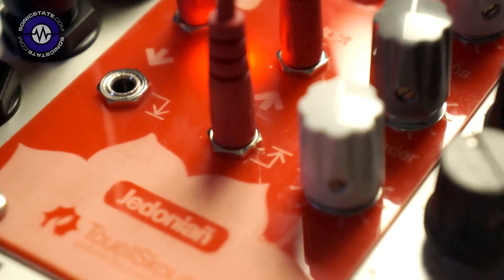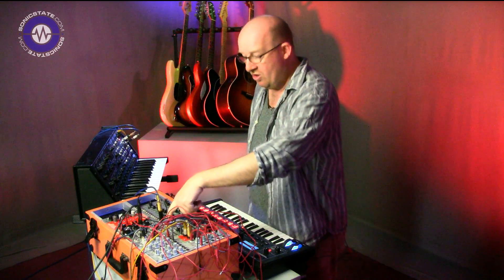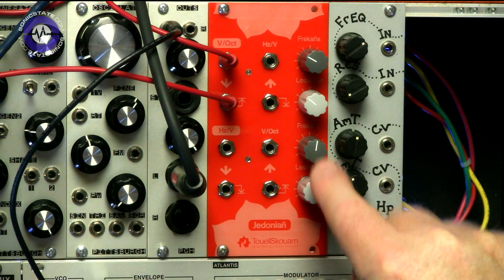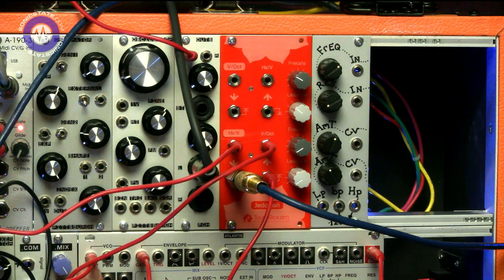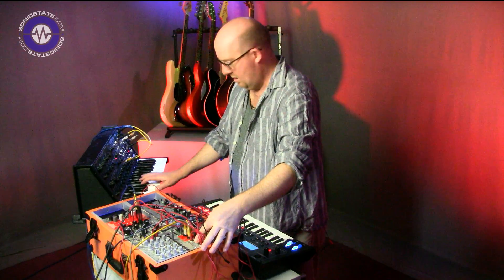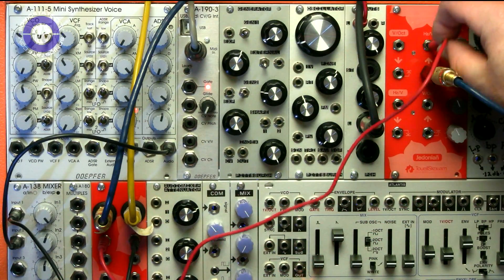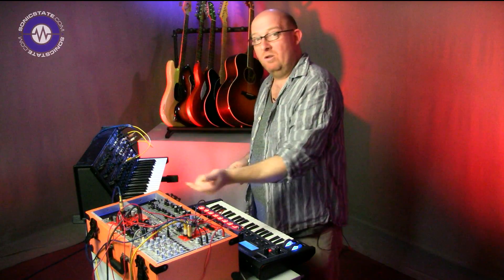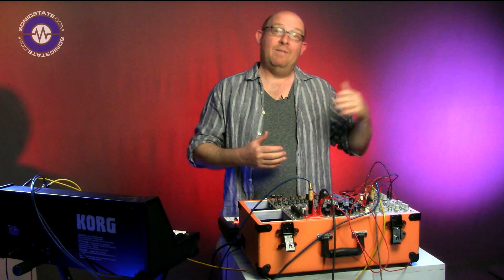Review: Jedonian -Eurorack to Korg CV converter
Utility module from French maunfacturer takes Korg MS-20 and converts to Eurorack CV format